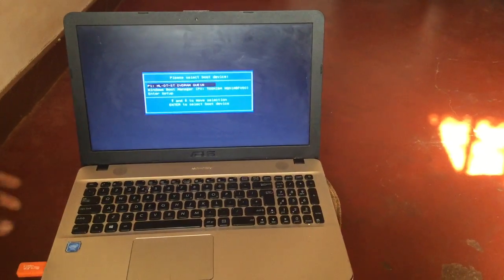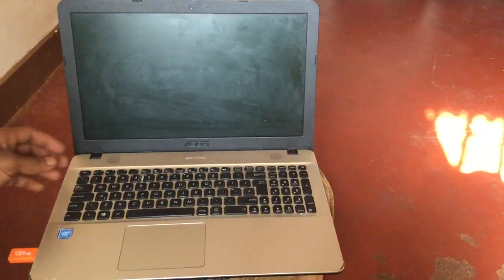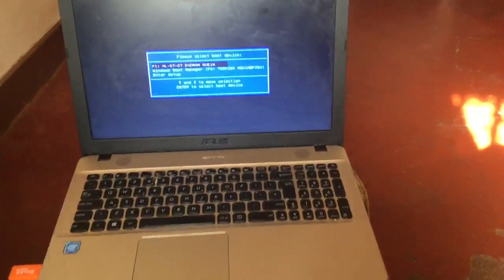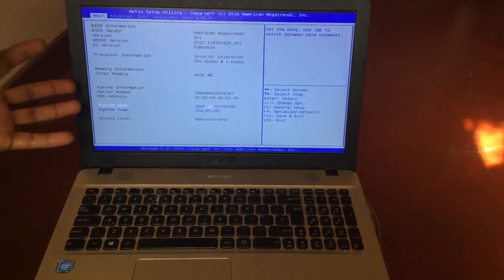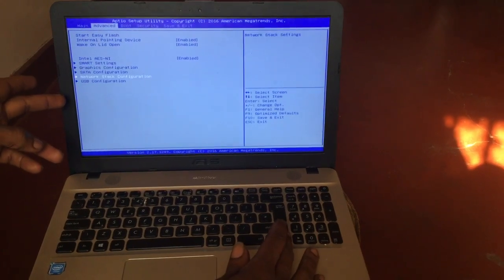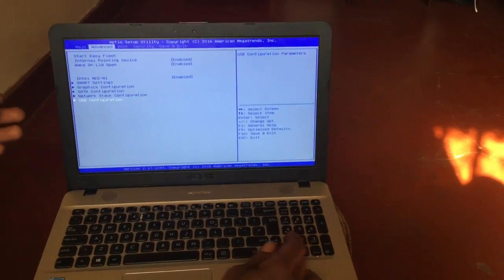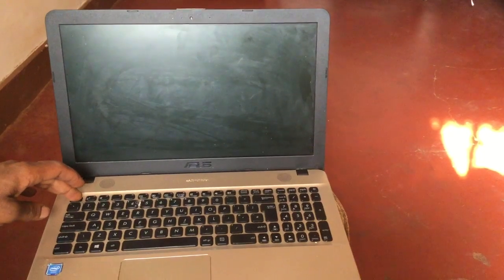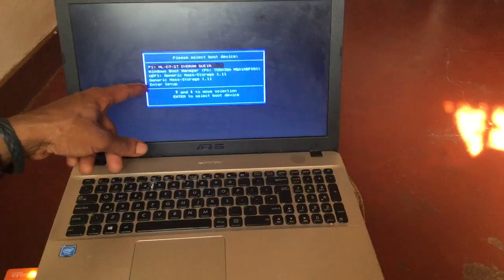USB Port Not Working Or Not Recognized in windows10 ,8 & 7 Easy Fix on Asus Laptops 100% Works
How Enable USB Boot Options Asus Lapots100% Works

How to Enable Usb Boot Options On Asus
How do I get my Asus Laptop to boot from USB?
To boot this drive after many hours of trying, sadly only because of a bug:

    1.Reset your bios to default settings!
    2. Leave Secureboot ON.
    3. Turn Fastboot OFF.
    4. Save settings with F10.
    5. Hold F12 while booting to get to the boot menu, and select your USB.
    6. It should boot!

How do I fix my USB ports on my Asus laptop not working?
Why did my USB ports suddenly stop working?
How do you fix a dead USB port?
How do I fix a USB port in Windows 7?

Related Search👇👇👇👇👇
bootable usb not detected in bios asus
how to add usb boot option in bios asus
asus boot from usb windows 10
asus cannot boot from usb uefi
asus laptop boot menu key
how to format asus laptop using usb
asus vivobook 15 won t boot from usb

Asus To: Setting The System Boot Priority in Bios